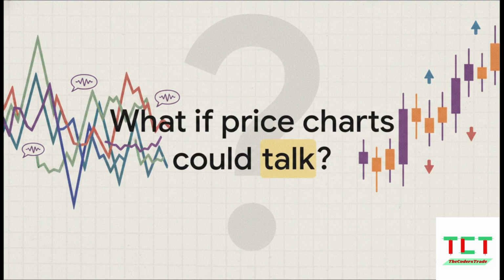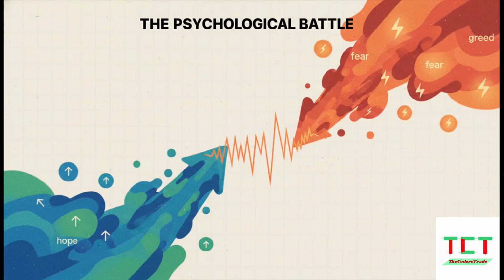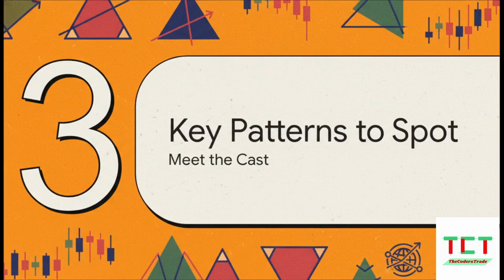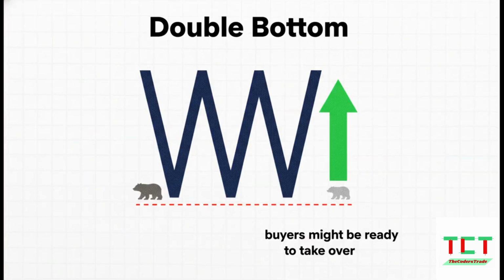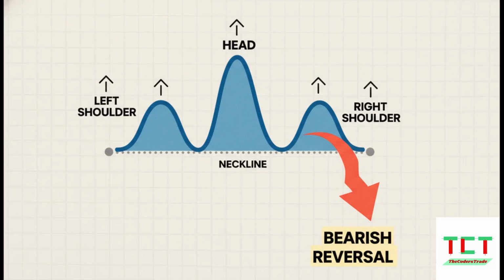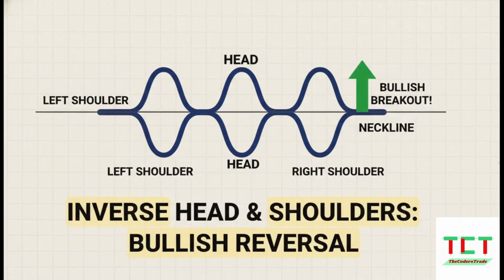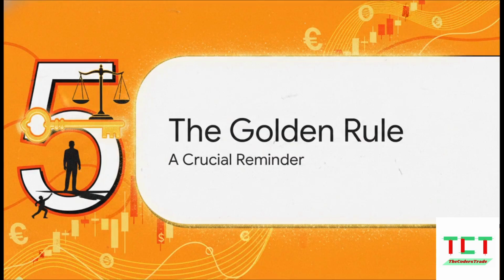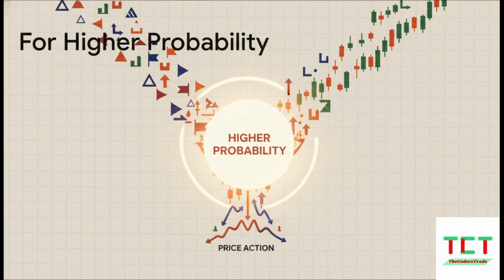Day - 4 Forex Trading Guide | Mastering Forex Chart Patterns: The Complete Beginner’s Guide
Unlock the power of price action! 📈 In Day 4 of our Forex series, we are breaking down the most famous chart patterns that every successful trader needs to recognize. If you want to predict market moves before they happen, mastering these visual cues is your secret weapon.

At TheCodersTrade, we simplify the complexities of the financial markets. Today, we move beyond definitions and start looking at the actual "maps" of the market—helping you transition from a student to a strategic trader.

What We Cover in Day 4:
Reversal Patterns: How to spot the exact moment a trend is ending.

Continuation Patterns: Identifying when the market is just taking a "breather" before a big move.

Entry & Exit Strategies: Where to place your trades based on pattern breakouts.

Real Chart Examples: Seeing these patterns in action on live Forex pairs.

To know more about trading/investing in stock market , crypto market , forex market in a structured manner and to use advance ai tools/widgets to inhance your trading journey please visit our platform

⚠️ RISK WARNING: Trading stocks, crypto, and forex involves substantial risk of loss. Only invest money you can afford to lose completely.

📊 Data shown is for educational illustration only and uses historical data with appropriate lag as per SEBI regulations.

🔍 ALWAYS do your own research and consult with a SEBI-registered financial advisor before making any investment decisions.

💡 Individual results vary. Past performance does not guarantee future results.